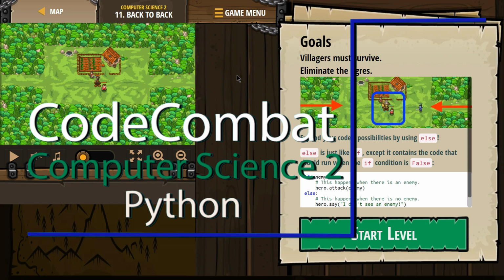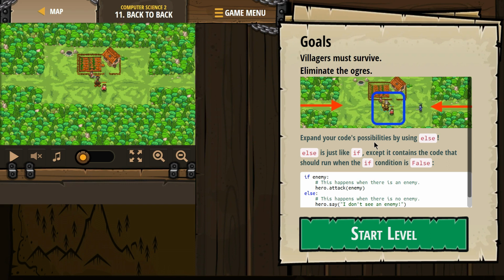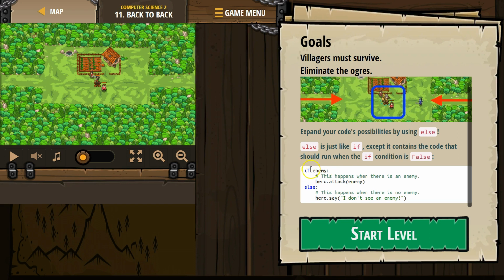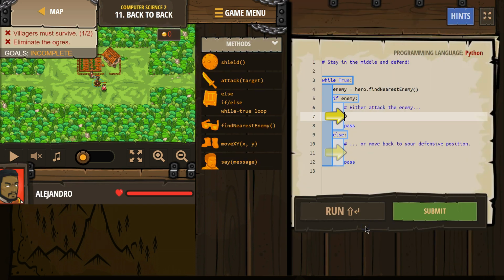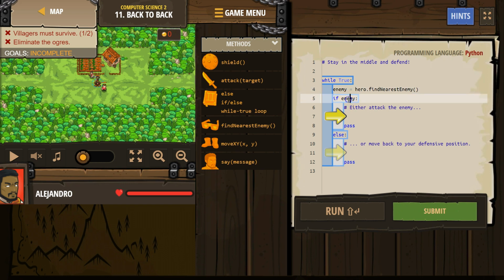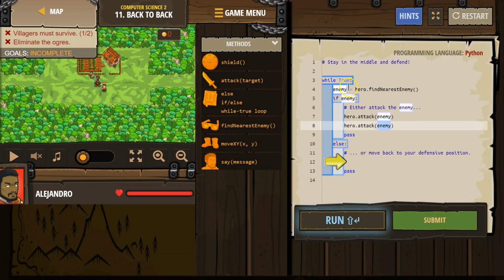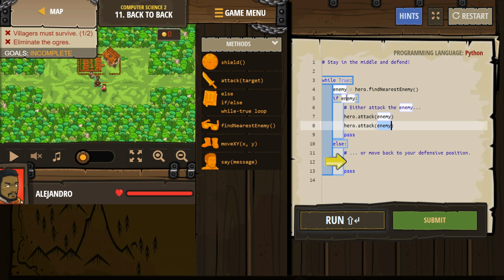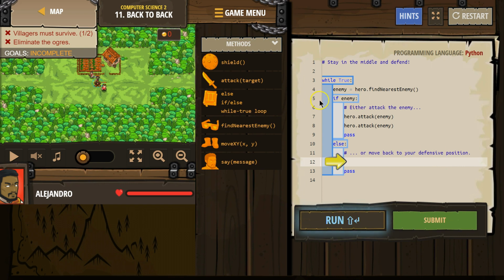CodeCombat Level 11 Python Computer Science 2 Tutorial with Answers